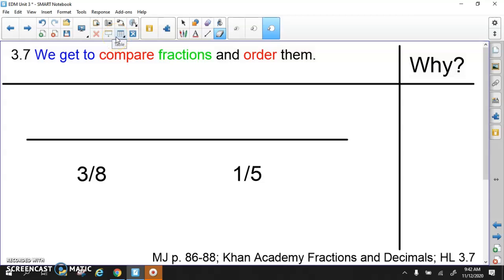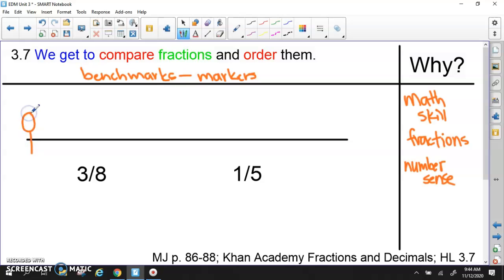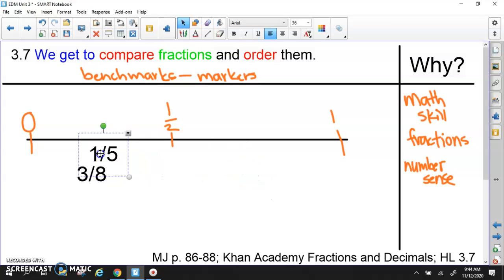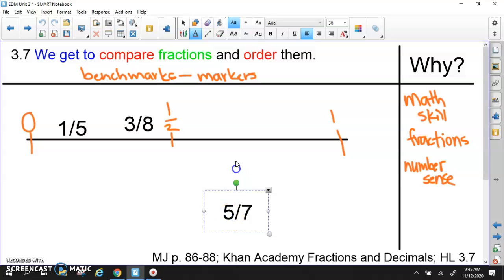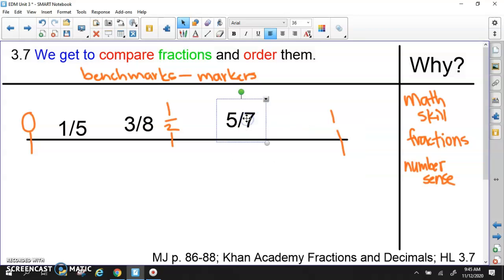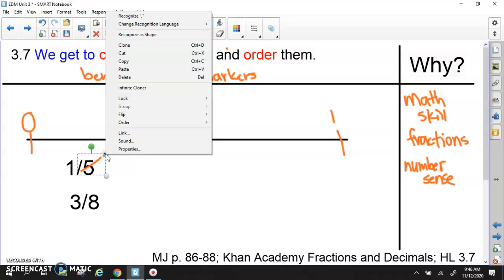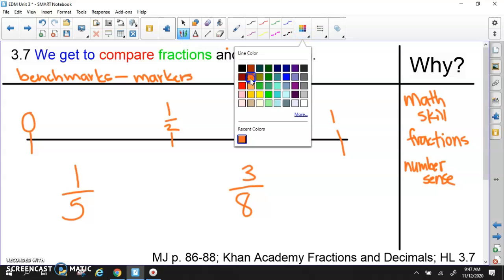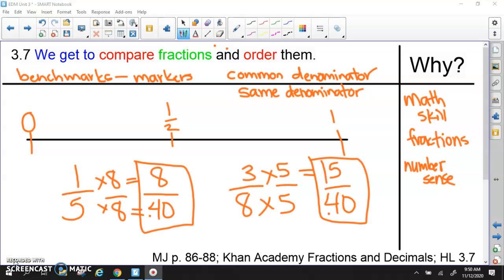3.7 Compare fractions and order them